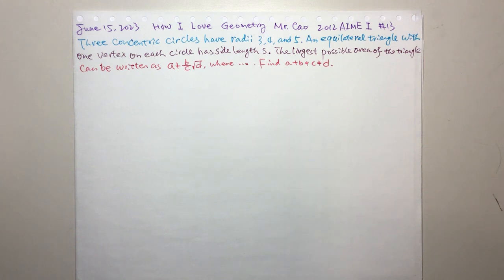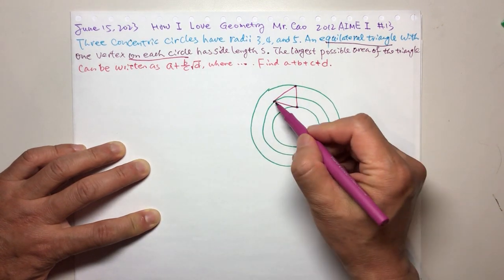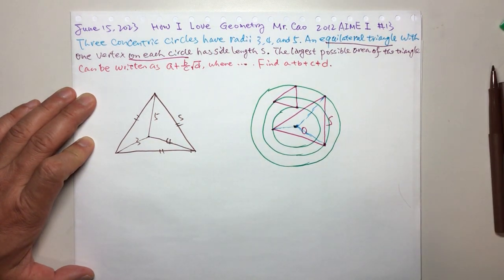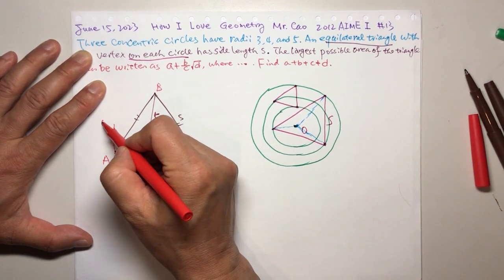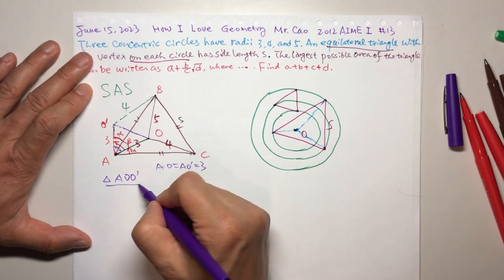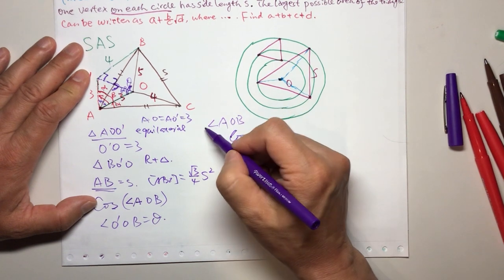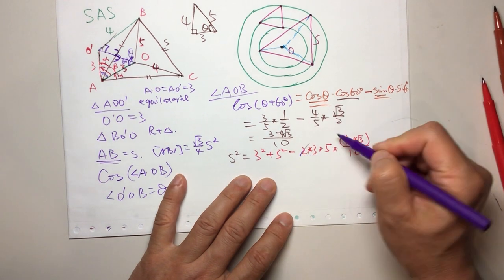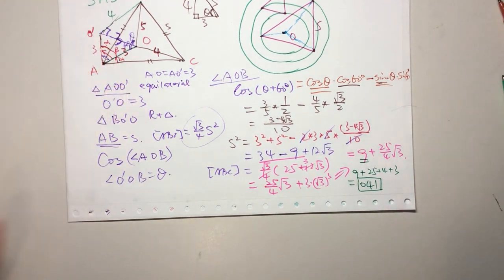AIME，AMC12,10 GEOMETRY 2012 AIME I #13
Rotate the point to gather the given information in a triangle, it makes the things easy. Most of the time, this new triangle will be a special triangle.